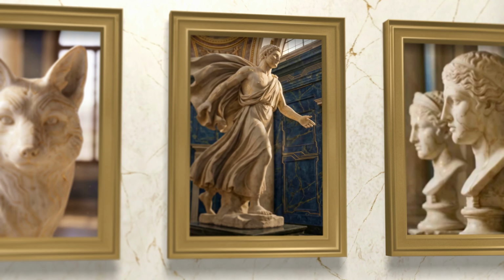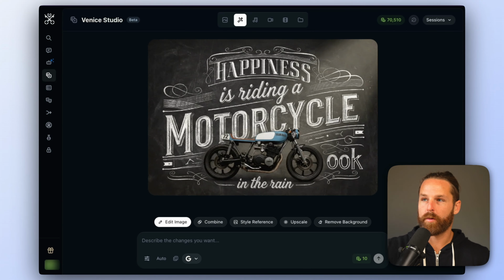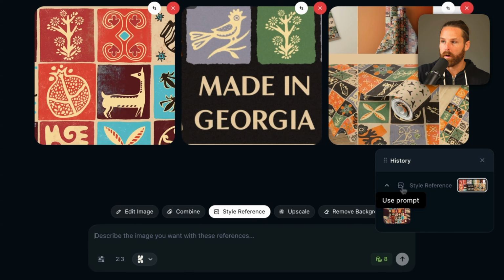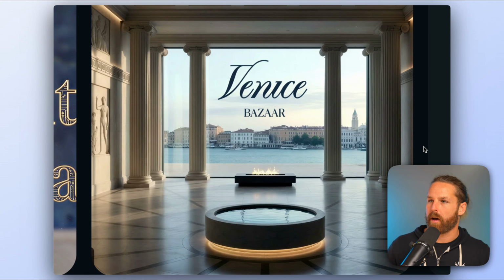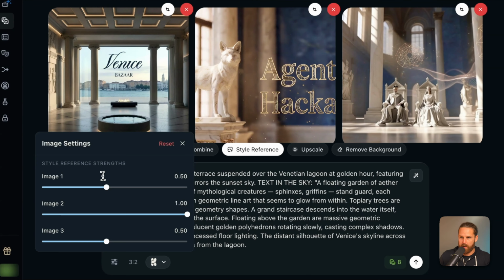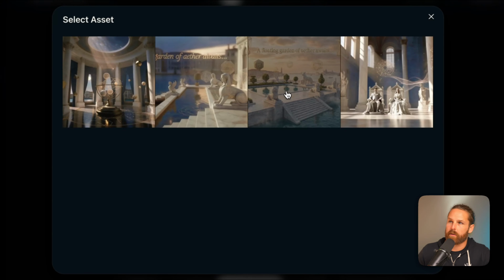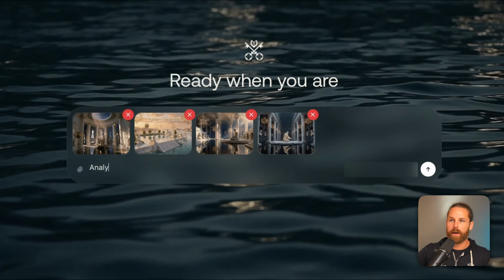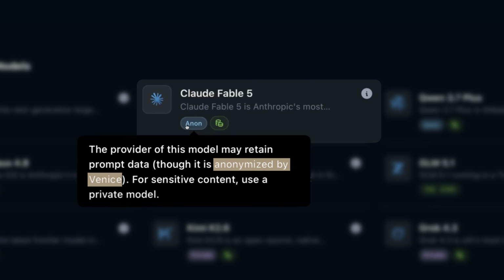Creating AI Images with Multiple Style References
Turn scattered internet inspiration into your own AI art style using Venice AI's style reference tools. This tutorial walks through the Venice AI Studio to synthesize new styles from mood boards, replicate existing ones, and build consistent worlds, all with fine-grained control over every reference image.

You will see the full workflow across three progressive use cases, from a basic mood board synthesis to a photorealistic portrait to a full fantasy world. Along the way you will learn the power-user controls that separate random outputs from intentional, reproducible results.

What you will learn:
• How to merge multiple reference images into one cohesive AI art style
• How to tune per-image reference strength to steer color and vibe
• How to fix text glitches and errors using the edit toggle with Nano Banana 2
• How to pick the right model (Krea V2, Luma Uni 1 / Max, Nano Banana 2) for each job
• How to upscale low-res references with SeedVR2 for higher-quality output
• How to use AI world building to keep a fantasy setting consistent

⏱️ TIMESTAMPS:
00:00 - Create your own AI art style from internet inspiration
00:26 - Merge reference images into one style (mood board)
01:17 - Build a motorcycle poster with matched typography
01:53 - Fix text glitches with Nano Banana 2
02:22 - Tune per-image reference strength in Krea V2
03:36 - Iterate across models for photorealism
04:16 - Mimic styles for world building
04:33 - Upscale references with SeedVR2 for better output
05:29 - Set up models and reference strengths for world scenes
10:12 - Build a world with Venice agentic chat (world bible)
11:27 - Go deeper: companion world-building video (linked above)

This is a practical guide to AI art styles and AI image generation for privacy-valuing creators who want speed and control without giving up their identity to model providers. Whether you are into AI storytelling, character creation, or building entire worlds, these techniques give you repeatable, intentional results.

Remember to support real artists out there. AI is a tool for exploration, not a replacement for the people who inspire the work.

For the algorithm:

ai art styles
ai world building
how to make consistent characters with ai